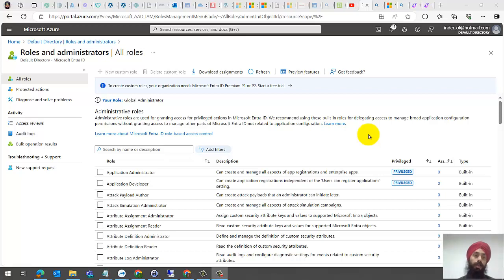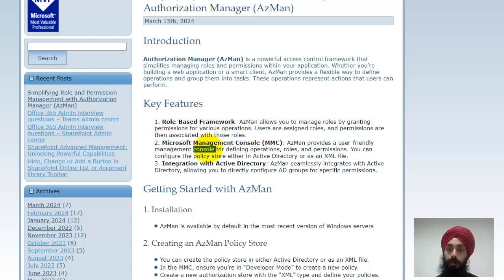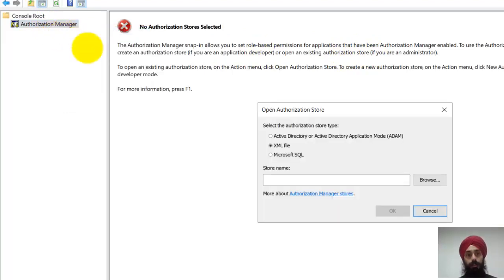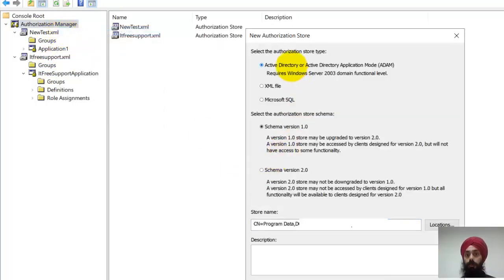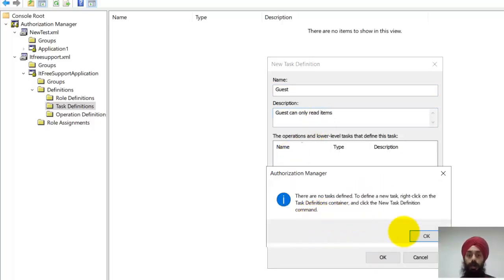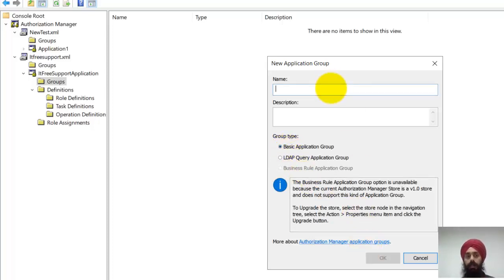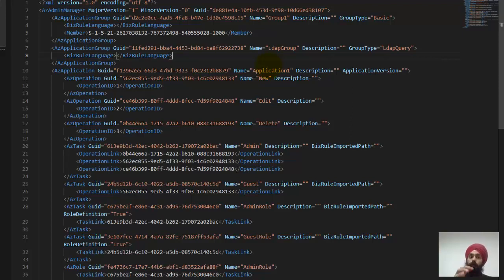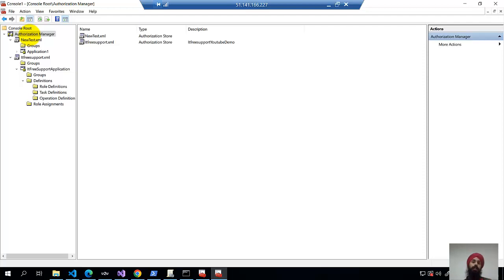Access control framework or Authorization Manager (AzMan) in Windows Servers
Learn about Access control framework or Authorization Manager (AzMan) in Windows Servers